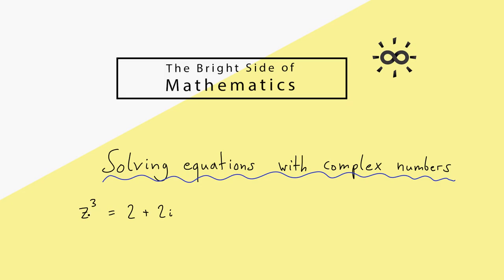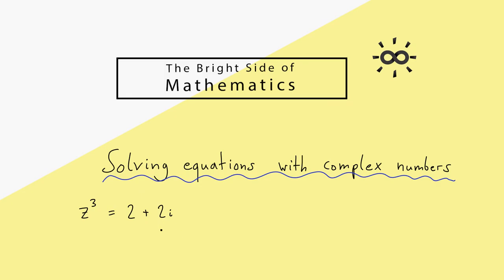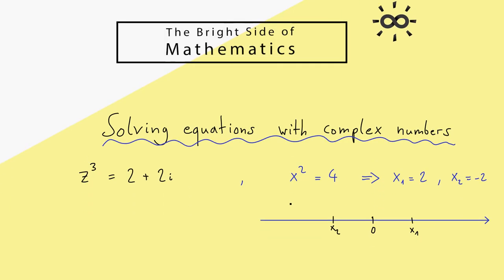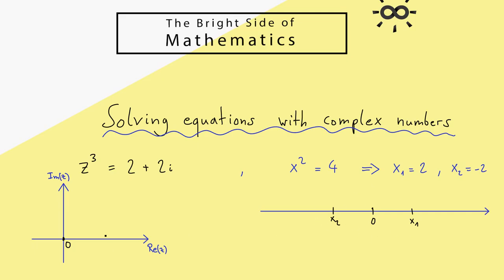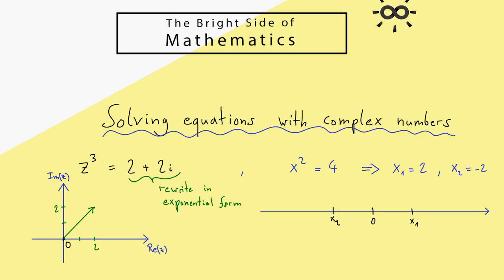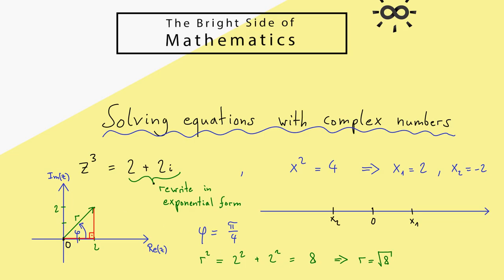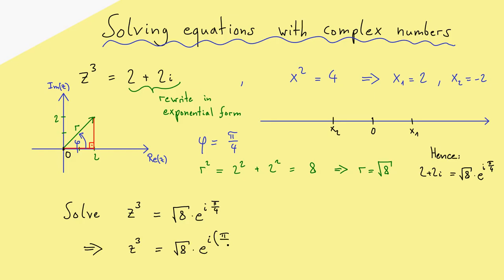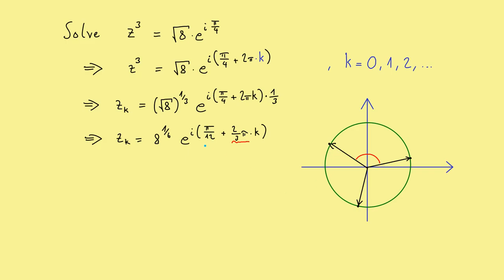Complex Numbers: Solving Equations (with Example)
This is my video series about Start Learning Mathematics. I hope that it will help everyone who wants to learn about the construction of logical statements, sets, and numbers. This is something one needs as a good foundation for all advanced mathematics.

x